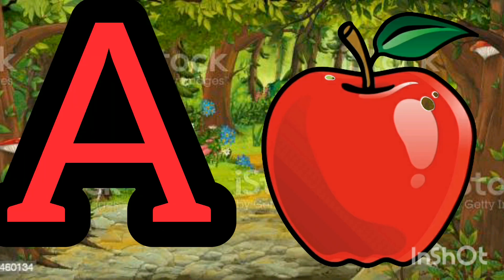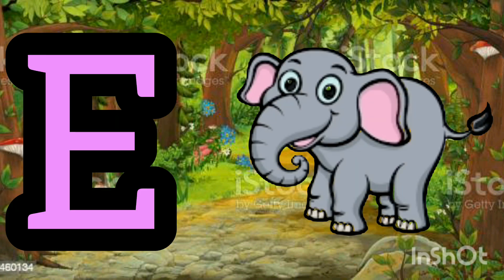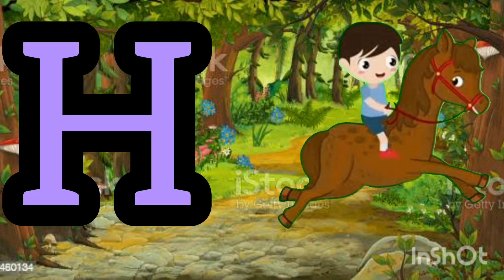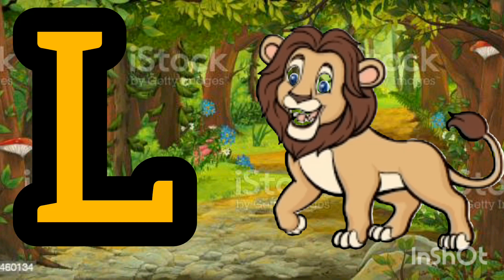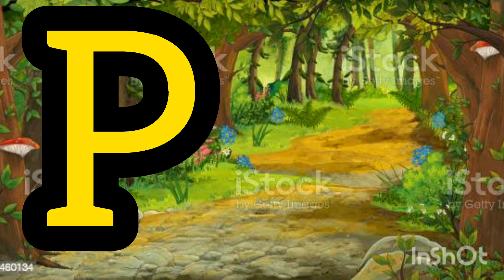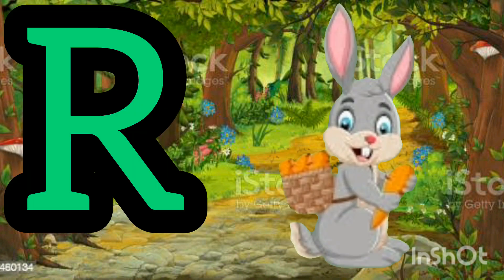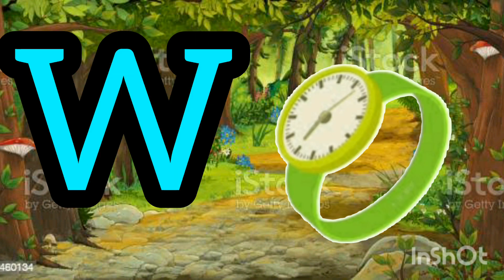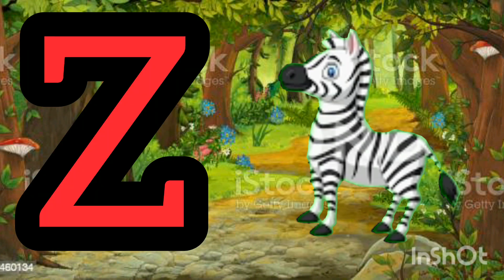Phonics Song with - A For Apple - ABC Alphabet Songs with Sounds for Children